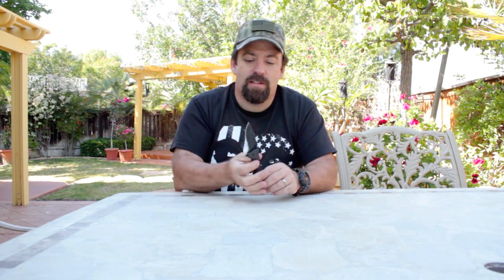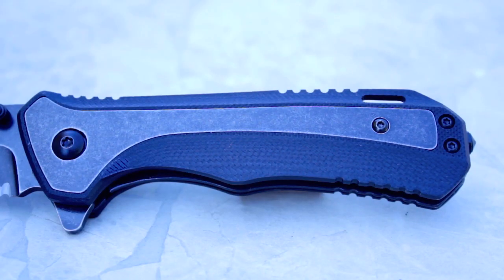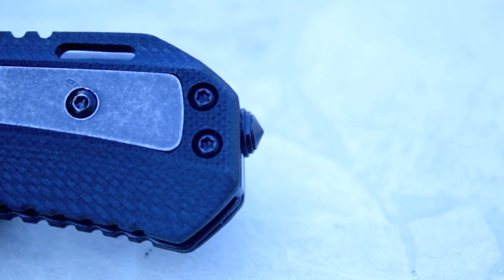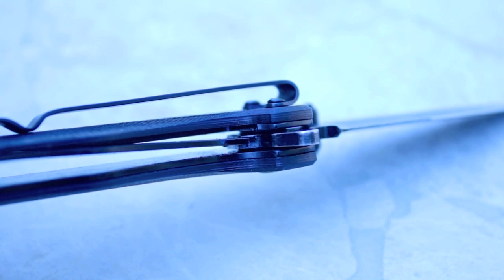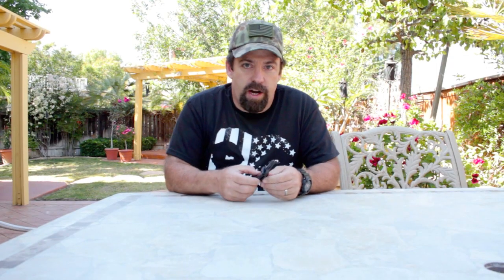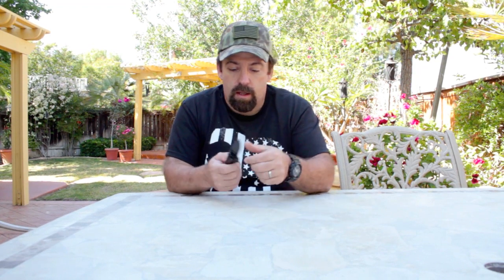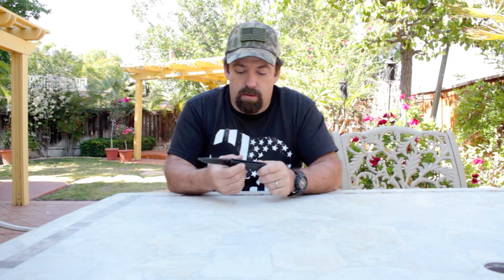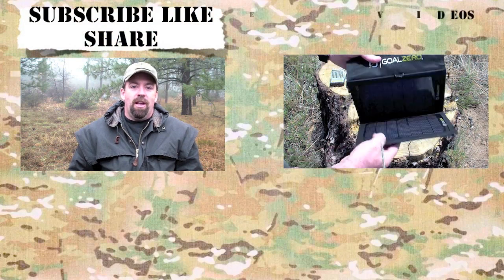Best Discount EDC Knife? - Schrade SCH501S Folding Knife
Schrade SCH501S Folding Knife- Best Discount EDC Knife
The SCH501S Drop Point folder from Schrade features a serrated black coated stonewashed blade with flipper and thumb studs. Black G-10 handle with steel liner lock frame, pocket clip and glass breaker tip. The SCH501 flipper is easy to use, stylish and built for everyday use.

SCH501S Spec's
Overall Length: 7.75"
Blade Length: 3.25"
Blade Thickness: 0.12"
Blade Material: 9Cr18MoV
Blade Style: Drop Point
Blade Grind: Hollow
Blade Finish: Black
Edge Type: Serrated
Handle Length: 4.50"
Handle Thickness: 0.52"
Handle Material: G-10
Handle Color: Black
Frame Material: Stainless Steel
Weight: 5.15 oz.
Pocket Clip: Right Hand, Tip-Down
Knife Type: Manual
Opener: Thumb Stud, Flipper
Lock Type: Liner Lock